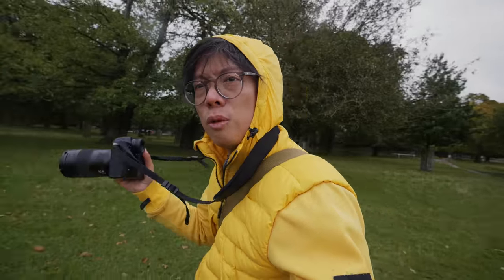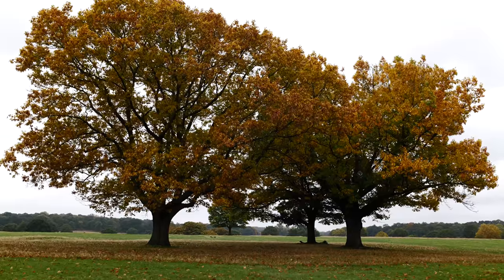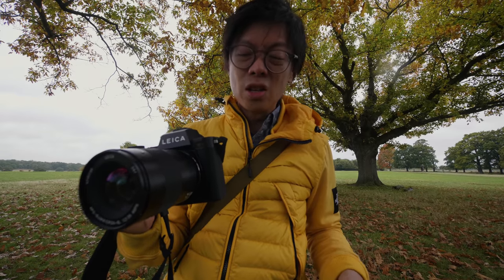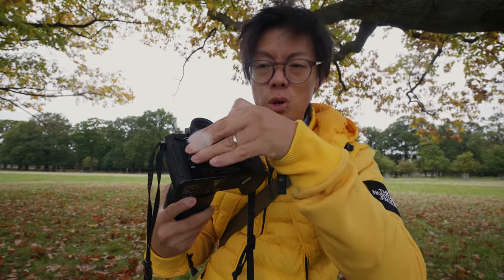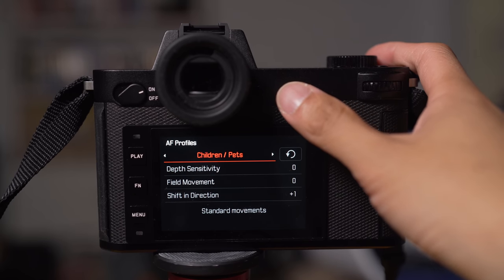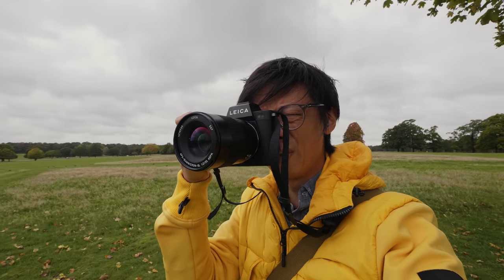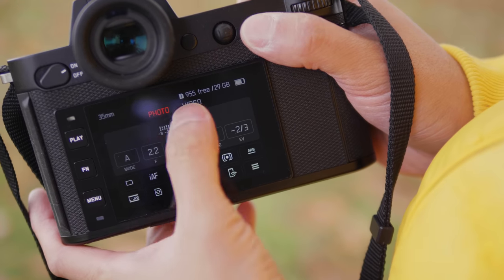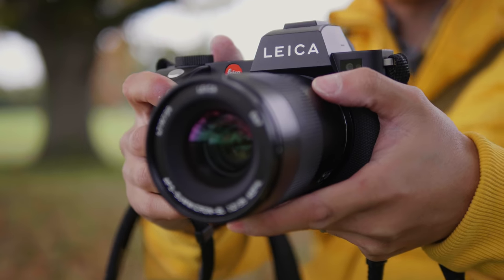Leica SL2 Quick First Look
47-megapixel 4K 60p full frame!

Leica SL2

MUSIC
Soundstripe
Scarlet_Bee_Balm_Isaac_Joel
Slow_Your_Roll_Fairlight